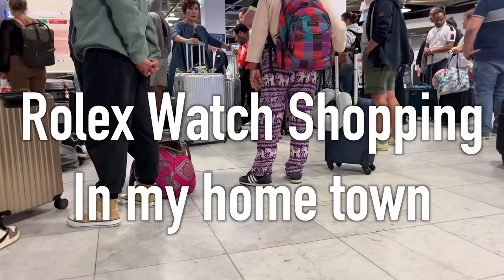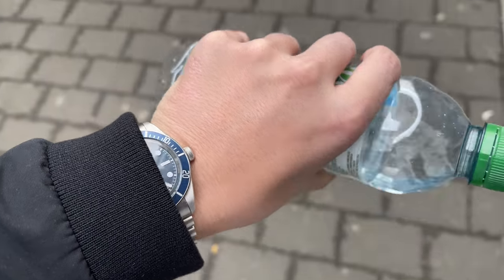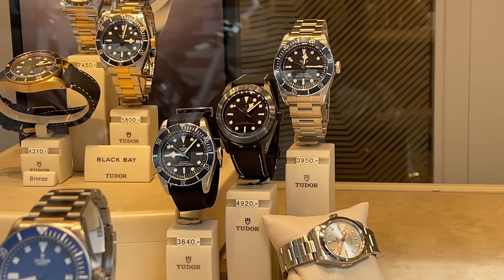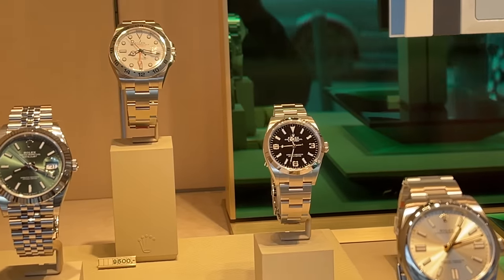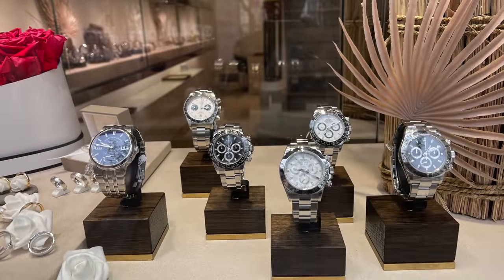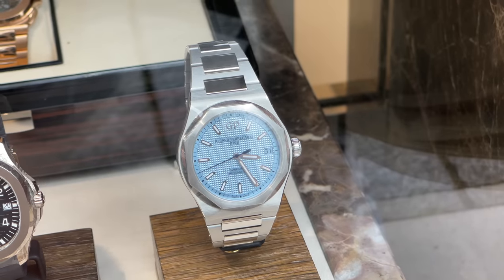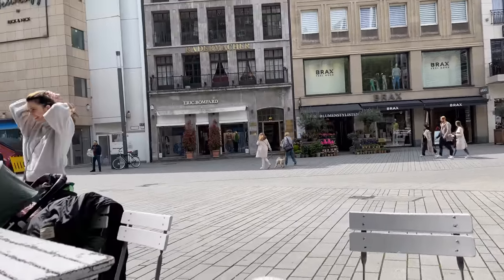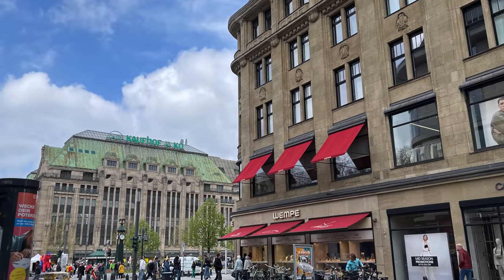Rolex watch shopping in Germany - AD Experience? Easy to get sports models like submariner?